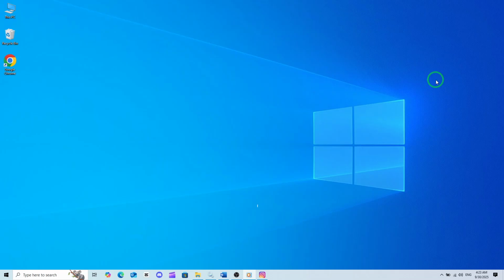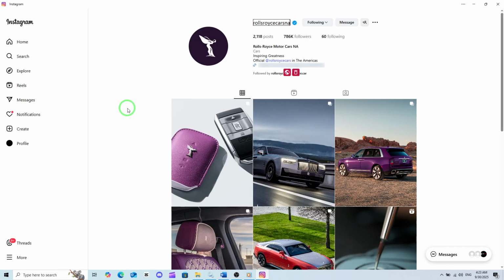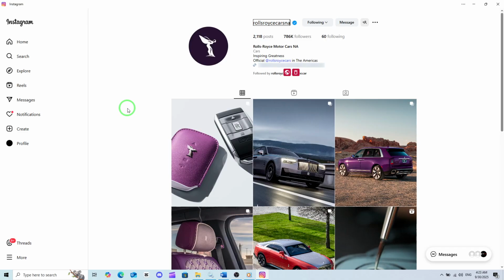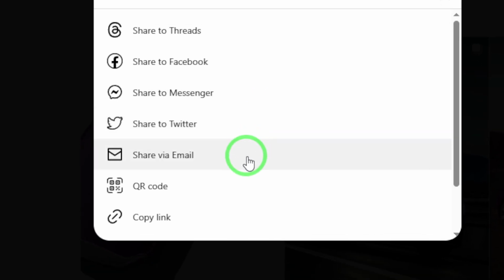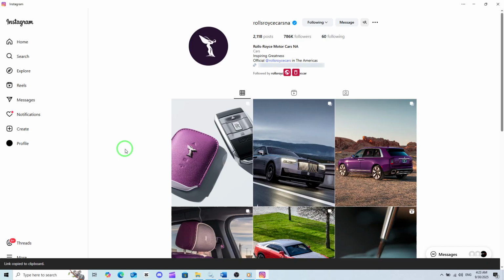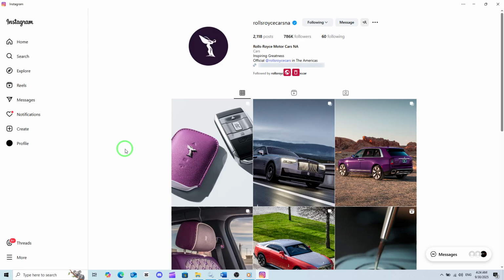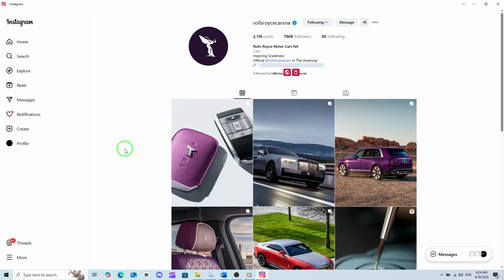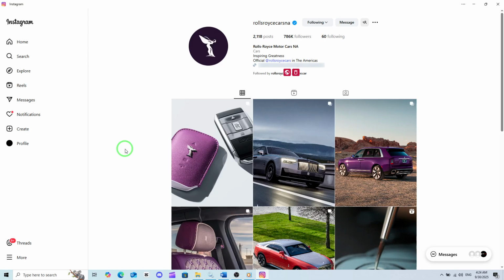How To Share A Page Link On Instagram App On PC (New Update)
Learn how to share a page link on the Instagram app using your PC with the latest update. This quick tutorial will guide you step by step so you can easily send profile links wherever you want.

1. Open Instagram app

2. Find the page you want

3. Click on the three dots at the top of the account

4. Click Share to

5. Choose where you want to share-
Timeline:
00:00 Start
00:12 How to do it
01:05 End